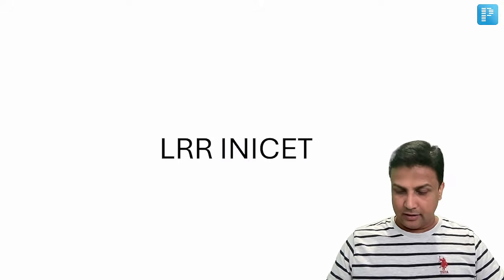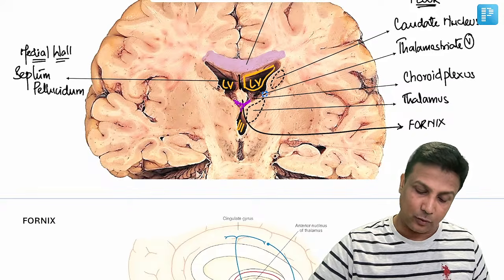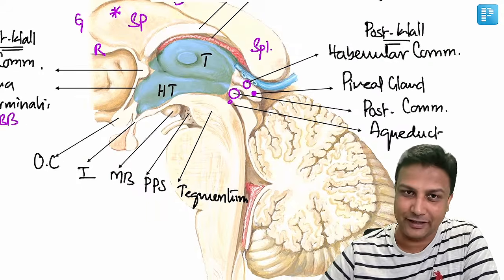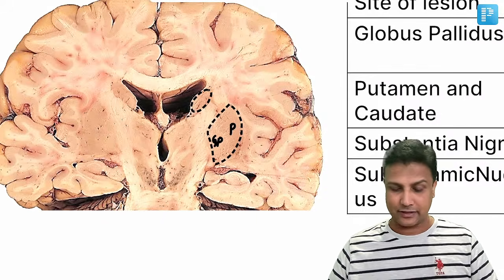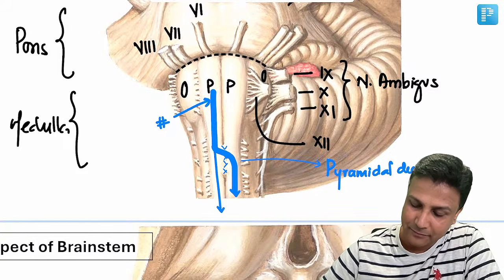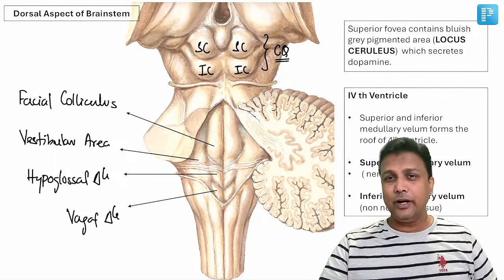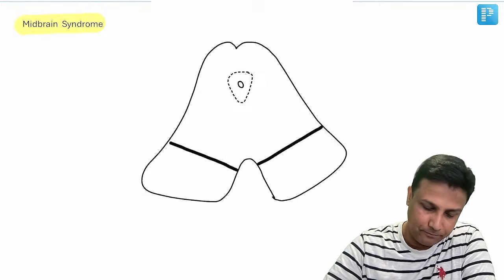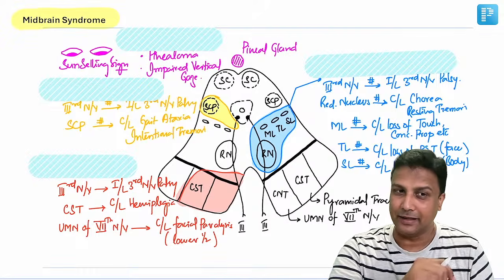Anatomy LRR | Last Minute Revision for INI-CET 2026 | Dr. Mohammed Azam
Anatomy LRR (Last Resort Revision) by Dr. Mohammed Azam is designed for INI-CET 2026 last-minute preparation. This session covers the most important and high-yield Anatomy topics to help you revise quickly, retain better, and improve your MCQ-solving accuracy before the exam.

This rapid revision session focuses on core concepts, clinical anatomy, image-based questions, and frequently asked topics, making it perfect for quick recall in the final days before INI-CET.

🎯 Key Topics Covered:

Gross Anatomy (Upper Limb, Lower Limb, Thorax, Abdomen)
Neuroanatomy (Brain & Spinal Cord)
Histology & Embryology
Clinical Anatomy & Image-based Questions
High-yield MCQs & Important Concepts

This session is ideal for INI-CET aspirants, NEET PG students, interns, and repeaters looking for a structured and efficient revision strategy.

Stay ahead in INI-CET 2026 with focused preparation and smart revision.

If you are preparing for INI-CET 2026, this Anatomy rapid revision session will help you revise faster, retain better, and perform confidently in the exam.
Why PrepLadder?